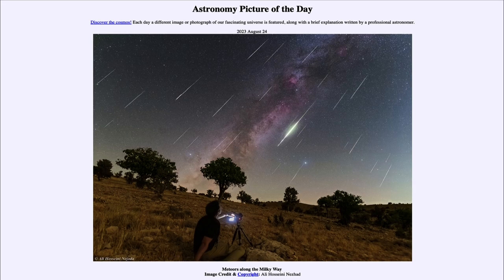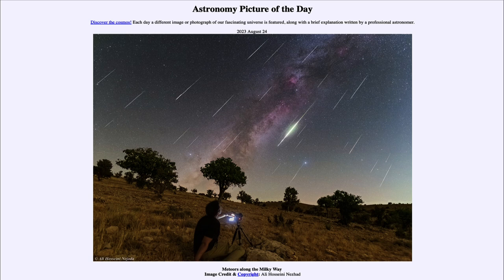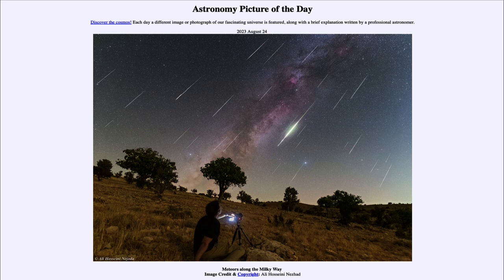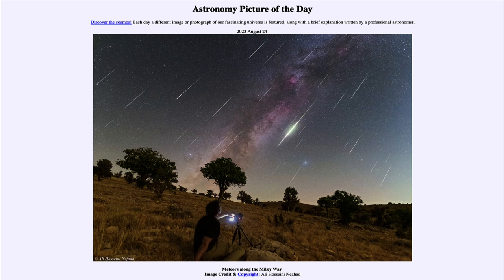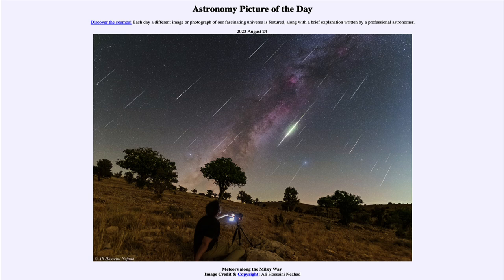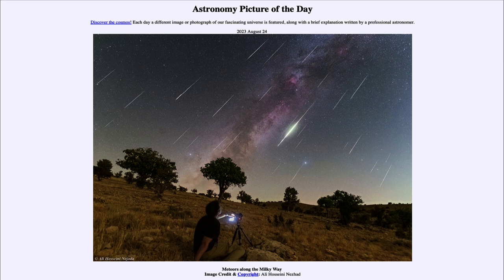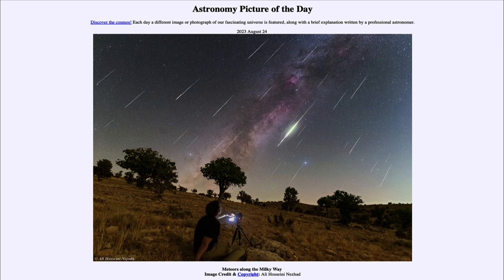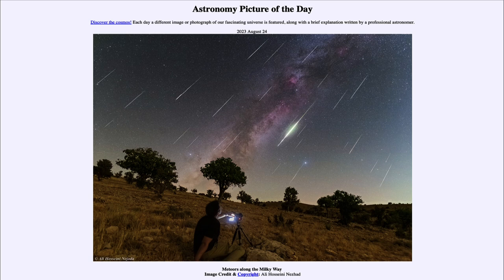2023 August 24 - Meteors Along the Milky Way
In today's image, we see a number of meteors from the recent Perseid meteor shower from earlier this month. The meteors will all appear to radiate from a spot in the constellation of Perseus off the image to the upper right.